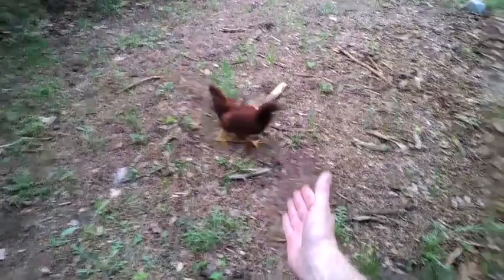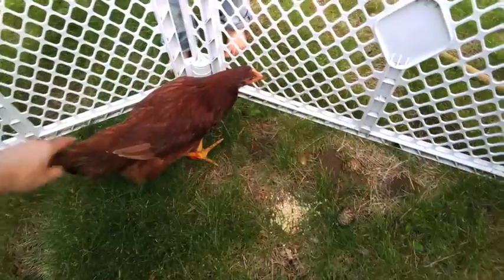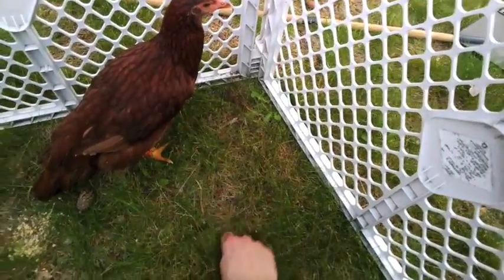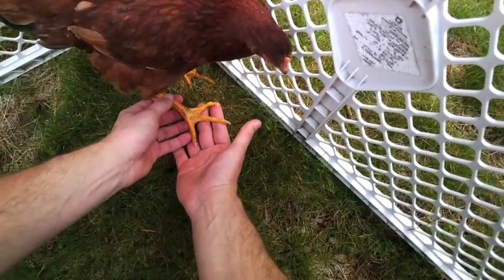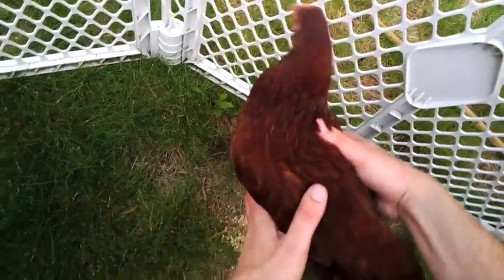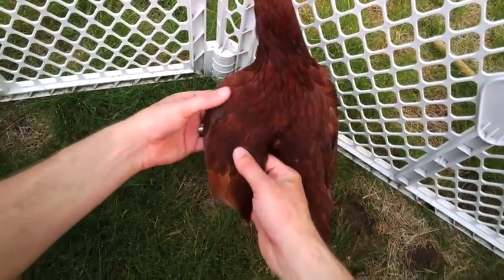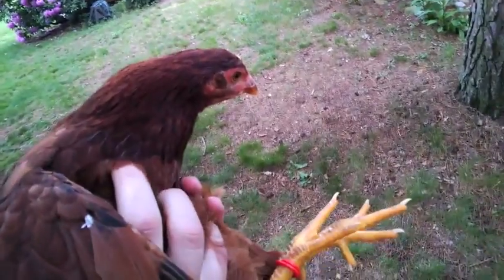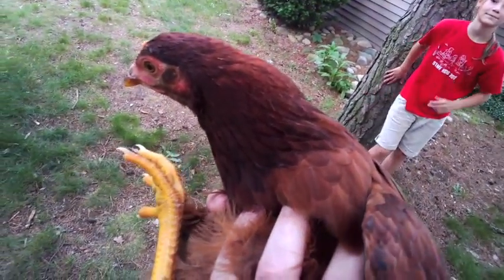STEMbite: Form, Function, and Chickens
Andrew Vanden Heuvel chases chickens while trying to explain how their form follows function.